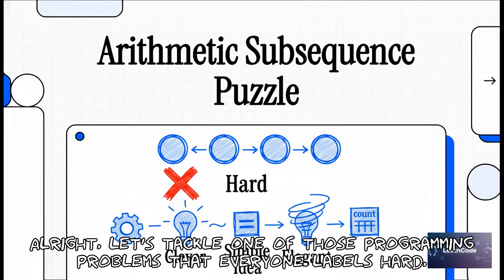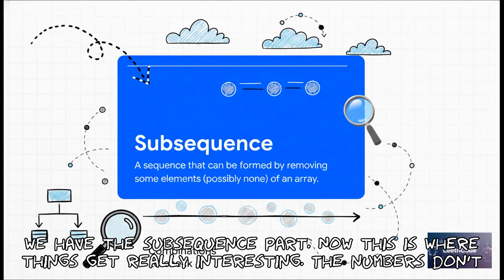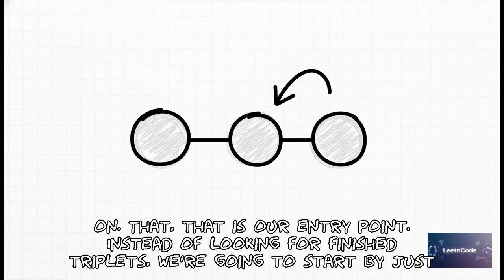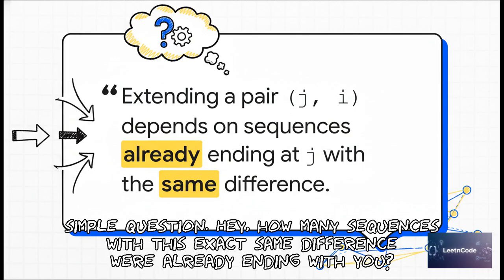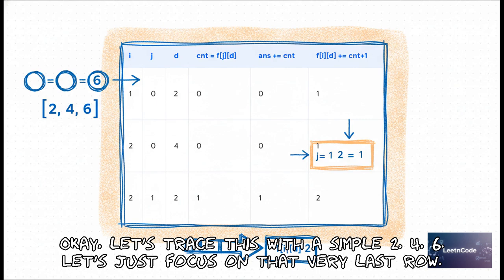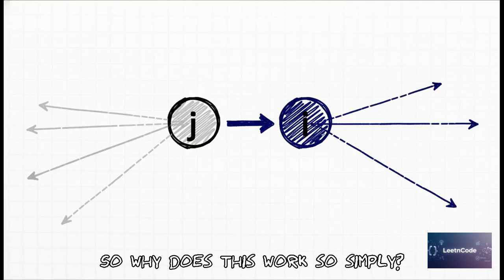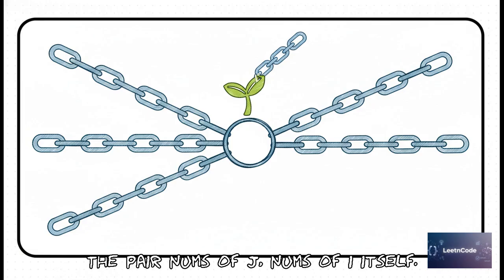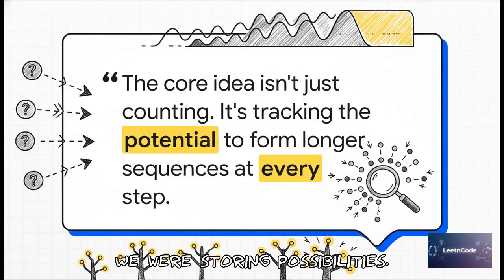AI Assisted Cracking of LeetCode Arithmetic Subsequence Puzzle